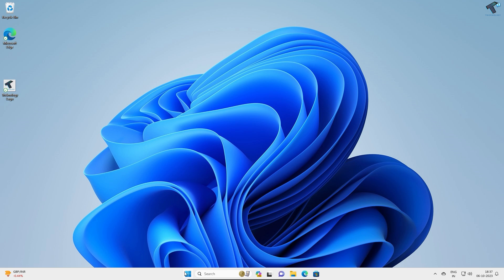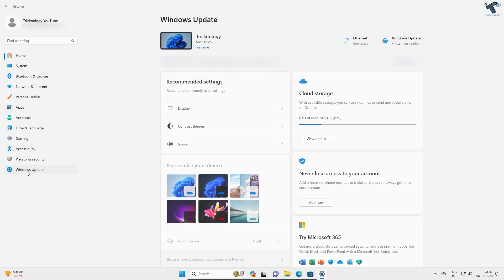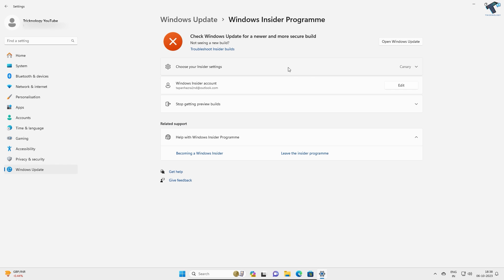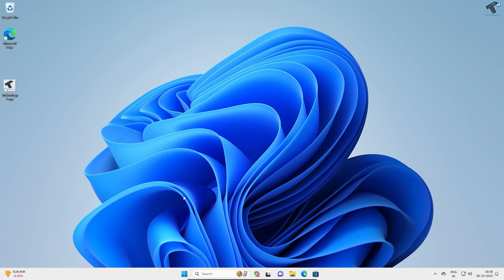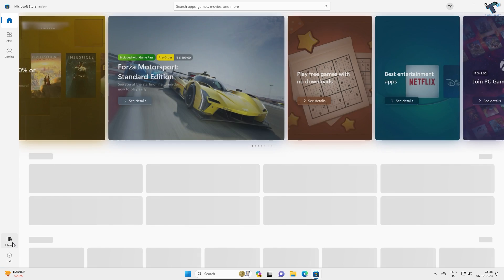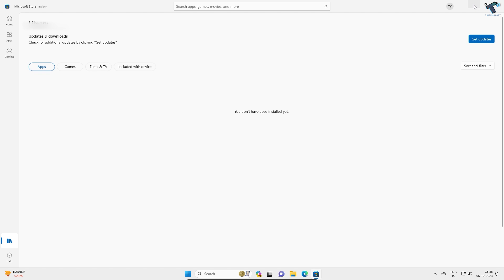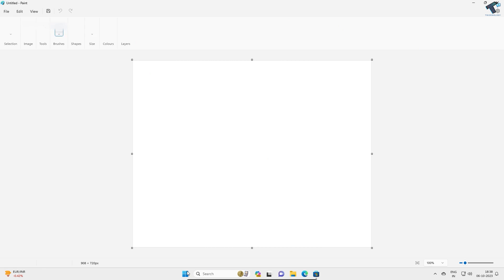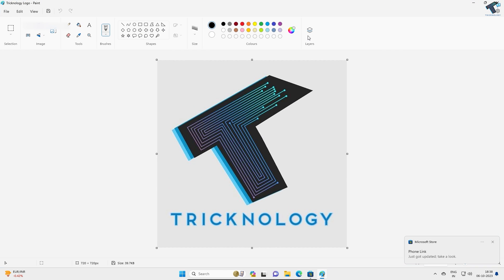How To Install Windows 11 New Paint App With Layers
Here in this video tutorial, I will show you guys how to install new MsPaint app on your Windows 11 PC or Laptop.